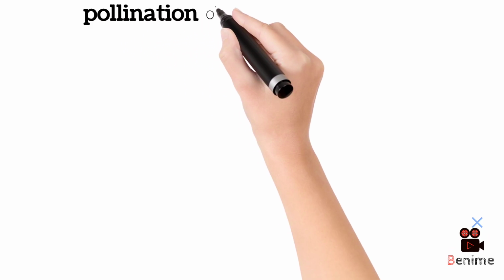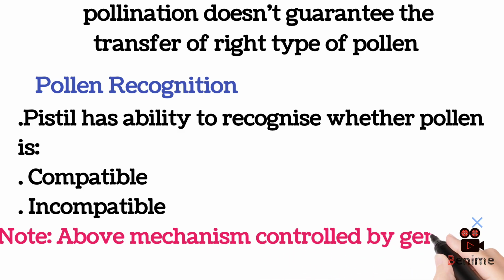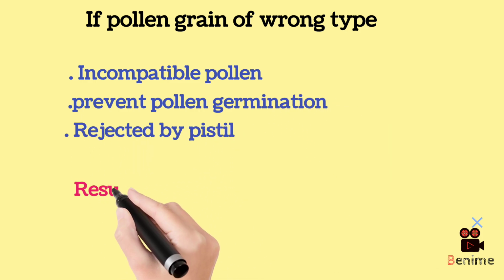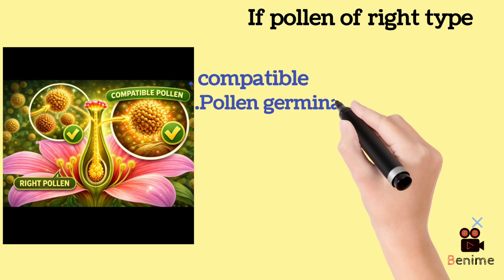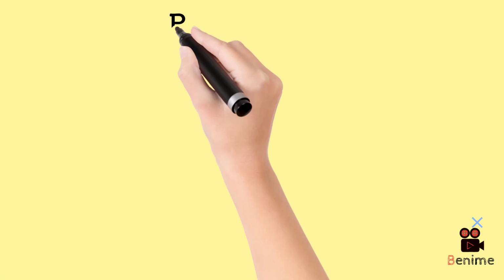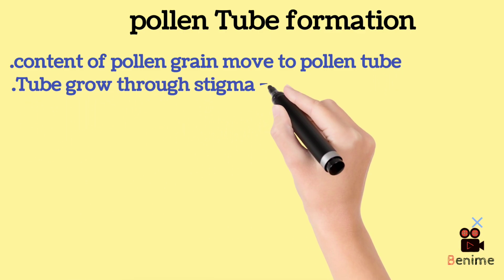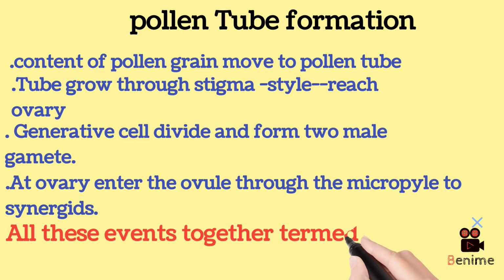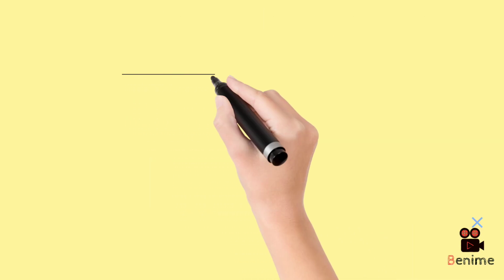Pollen pistil interaction part-13